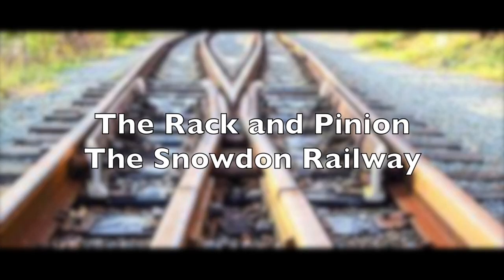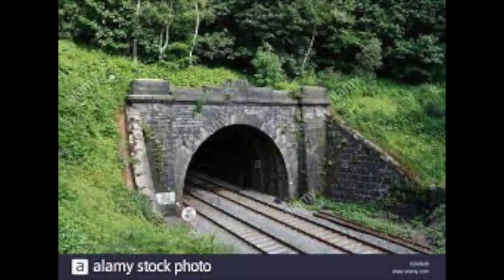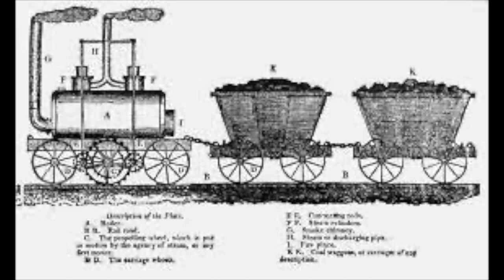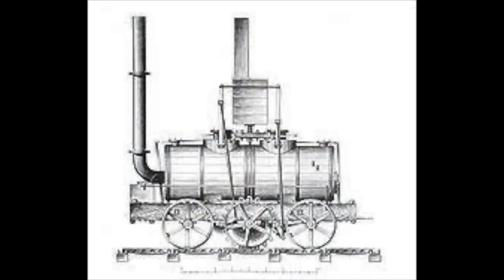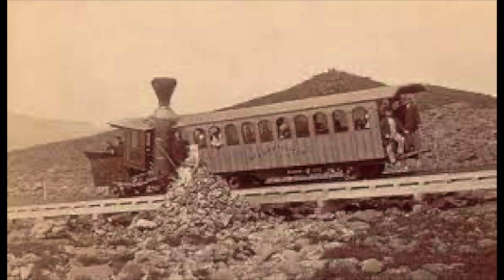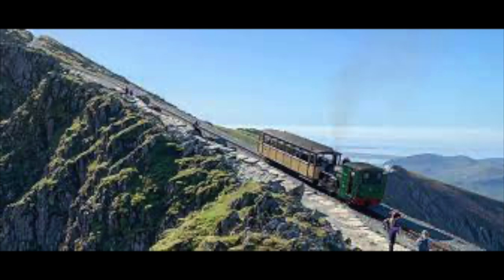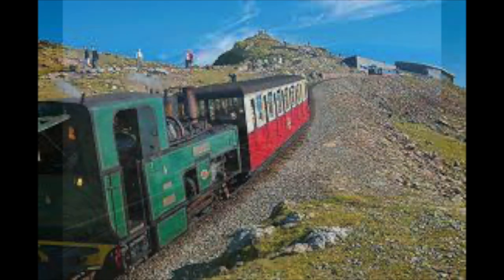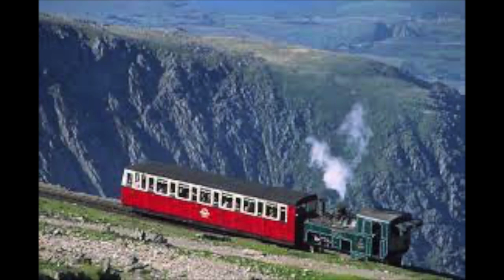The Rack and Pinion - Snowdon Railway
A railway that can climb mountains? the snowdon railway can do just that! all thanks to a simple cog and rail. we look at the humble beginnings and how 2 inventors tackled that very sticky (or rather lack of) problem.